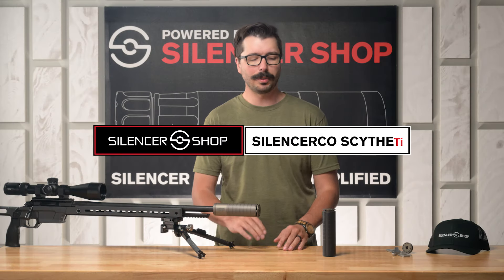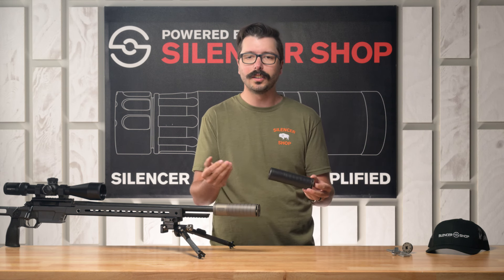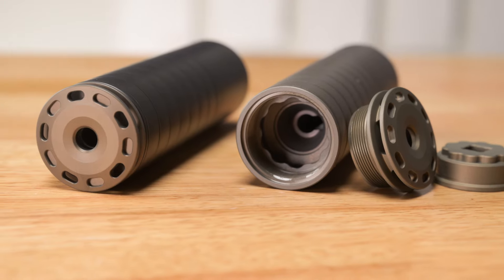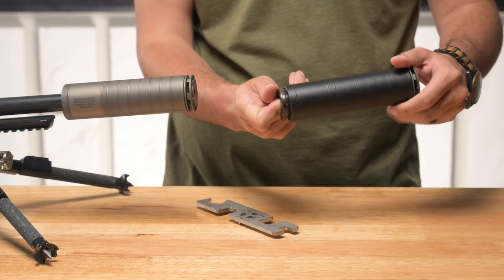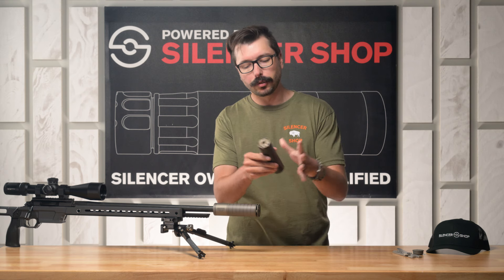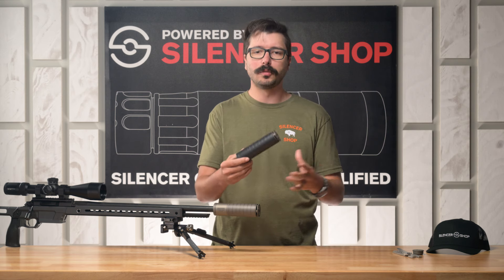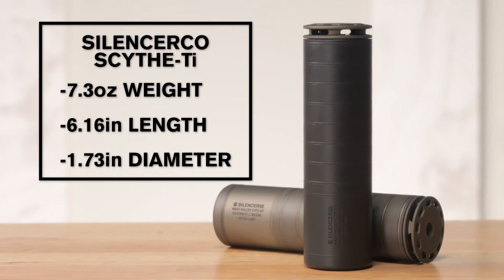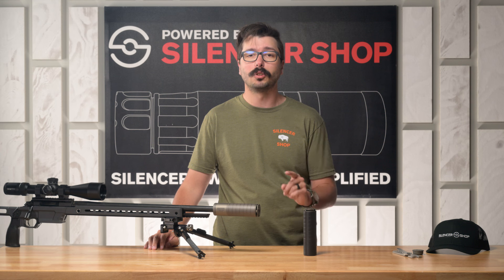SilencerCo Scythe Ti - Game Changing Hunting Suppressor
The SilencerCo Scythe Ti was designed from the ground up to be a game changing hunting suppressor and precision rifle silencer. Its compact and lightweight design ensures that your rifle remains easy to carry through the woods, while its included Anchor Brake reduces recoil to make sure you make your impact. The Scythe Ti is robust and has no barrel length restrictions, and sounds great on everything from .223 up to 300 WinMag.

Timecodes:
00:00 Intro
00:20 Titanium Suppressor
00:33 Scythe Ti Caliber Rating
01:05 Scythe Ti Size Comparison
01:27 Black Scythe Ti - Silencer Shop Exclusive
02:04 HUB Mount
02:14 What's in the box?
02:32 Anchor Brake
03:42 SilencerCo Scythe Ti Specs

Let’s connect!